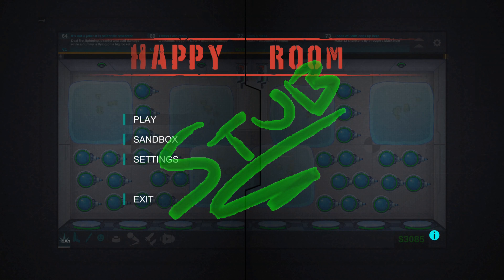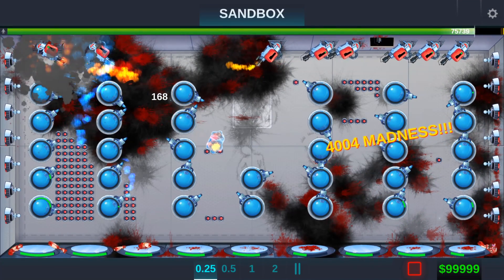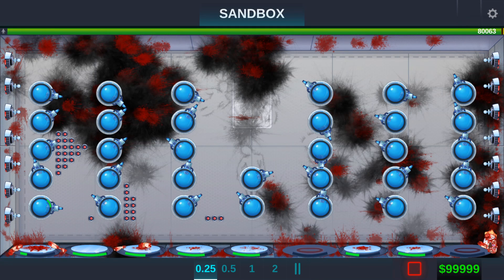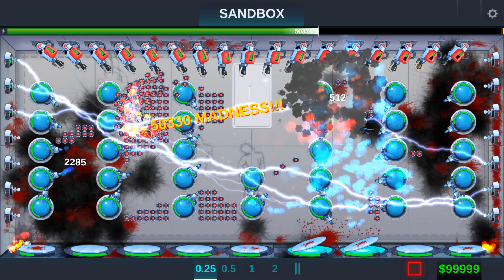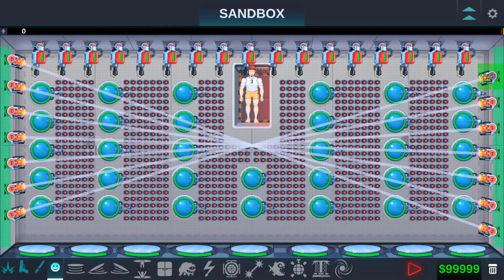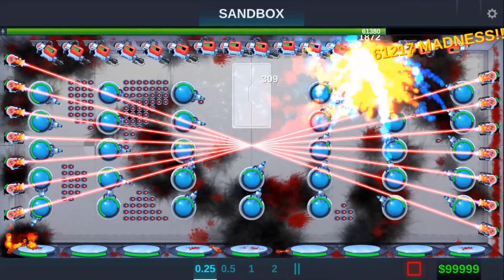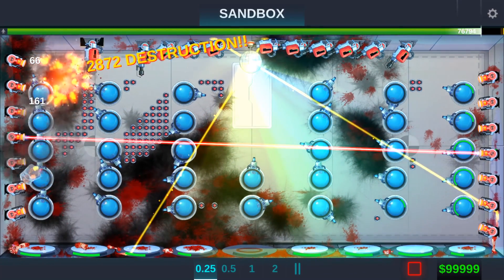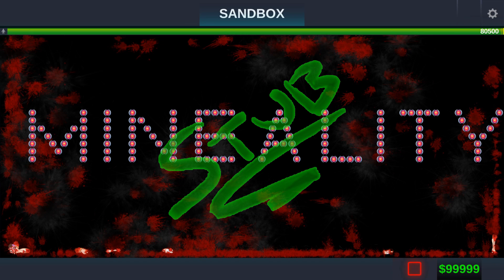Happy Room SandBox Fatality ep11 - Happy Room 80500 Damage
Happy Room Sandbox Fatalities, Fatality, Mineality Final Move. Fatal Blows and Death Blows. Let's Play Happy Room. Maximum Damage to a Clone in Happy Room Gameplay. With Happy Room Final Moves and Finishing Moves as well as Special Endings. Check out the link below to download and play along.

Welcome to the laboratory!
Here tests are taken upon highly durable human clones using newest weapon technologies. Your goal is to head these tests.
Will you destroy the test object using all available arsenal? Here is a wide range of various weapons waiting to be
used for the most insidious purposes! Melee, energetic, firearm and even a black hole. Combine it at your desire! You may have
a cup of hot coffee while another clone is being ripped by a circular saw and at the same time roasted by a flamethrower.
Cruel?.. Maybe, anyway those test objects are just artificially grown human clones. So whatever, put your feet on the table and
have no worry about a thing. Let your nerves relax, to the laboratory!

Happy Room is based on our old flash game Ragdoll Achievement & Ragdoll Achievement 2, but have lots more content and features.